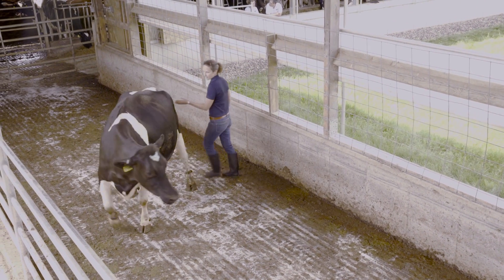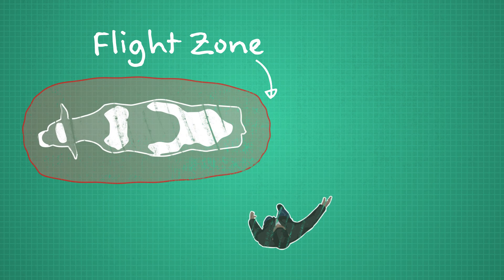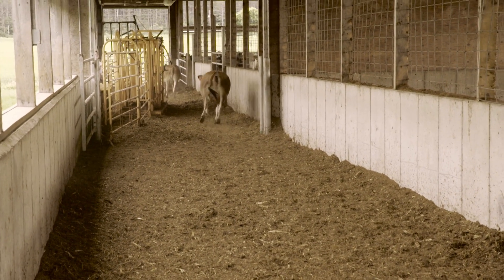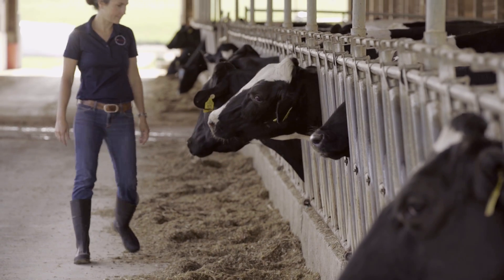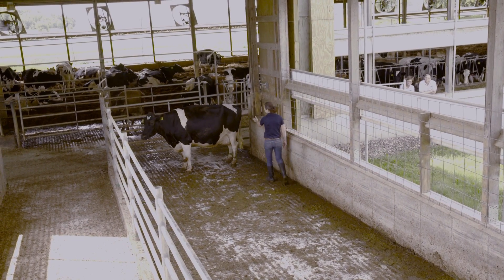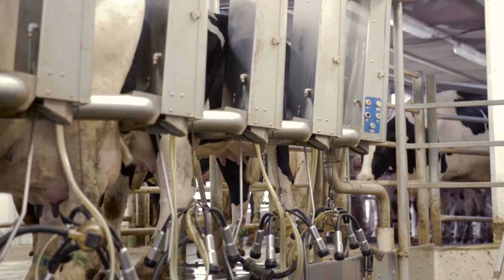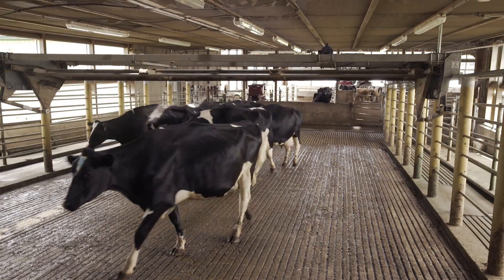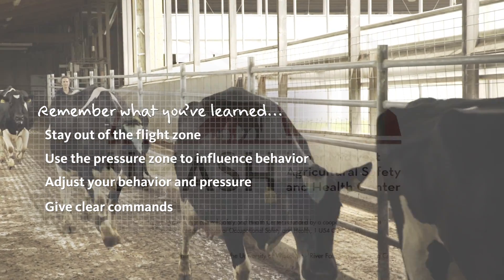Stockmanship Part 3 - Working with the Pressure Zone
This is part 3 of a 5-part video series on Dairy Stockmanship created by the Upper Midwest Agricultural Safety and Health Center (UMASH).

Dairy Stockmanship is a practice which promotes positive animal handling.   Stockmanship is beneficial for both the dairy cows and the handler by decreasing stress, increasing milk production and reducing potential injuries on the farm.

These five videos demonstrate stockmanship principles when working with dairy cattle.  They include:

- Using Predictable Animal Behavior to Increase Milk Production
- How a Cow Uses Her Senses
- Working with the Pressure Zone
- Moving Cows More Effectively
- Making the Milking Parlor a Happy Place

The videos are an educational resource intended for farmers, ranchers, farm employees, veterinarians, human resources training staff and those involved with worker health and safety training/education.

The Upper Midwest Agricultural Safety and Health Center is funded by a cooperative agreement from the National Institute of Occupational Safety and Health - U54 OH010170.